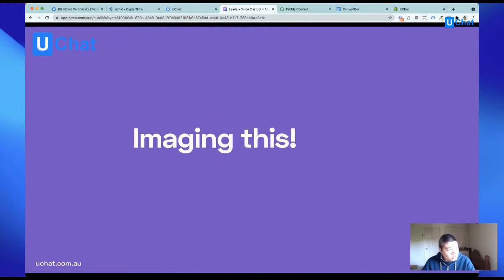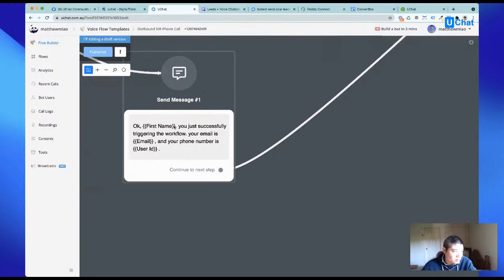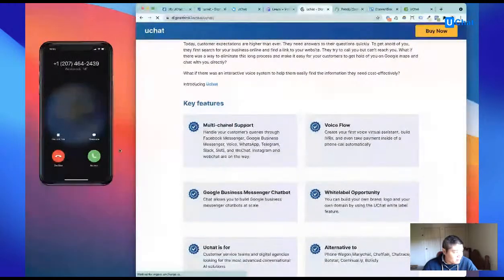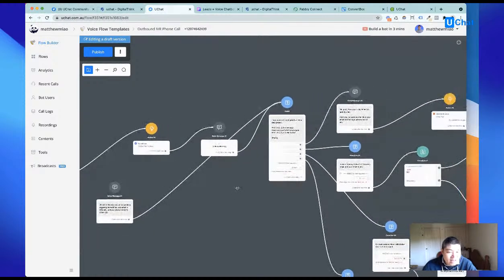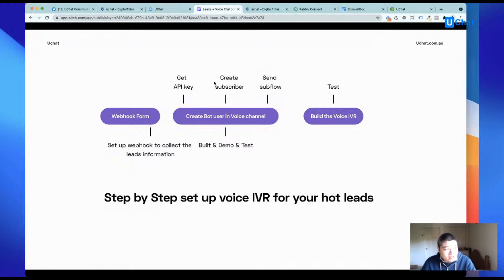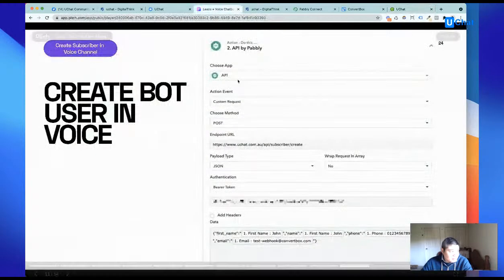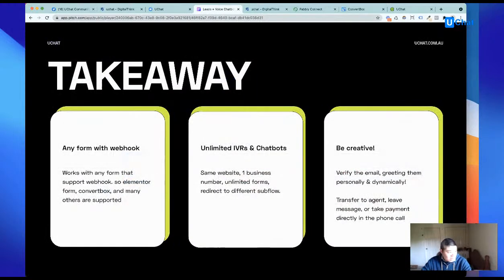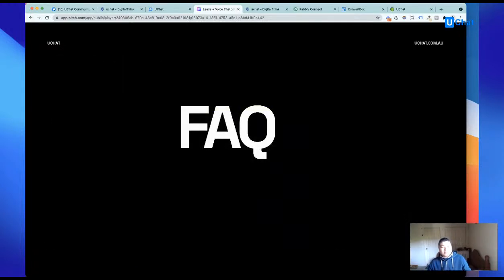User cases: Convert leads like CRAZY with Voice Chatbot from UChat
Imaging the user just submit the leads, and they received phone call right away, and also dynamically calls their name, and start the conversation.

Watch the demo here, and grab the deal from digital think